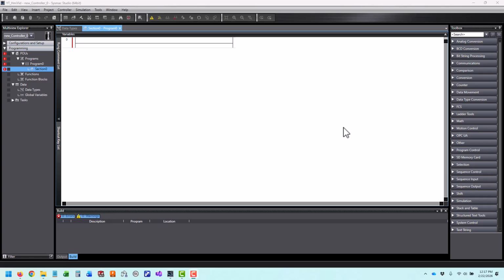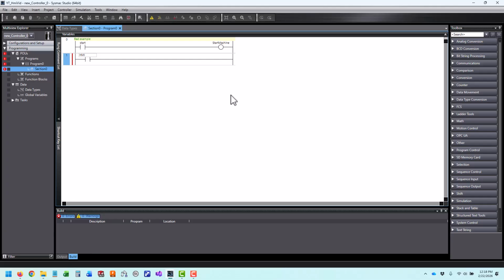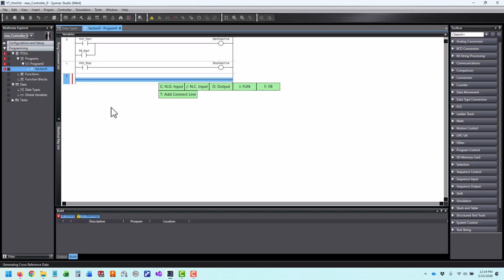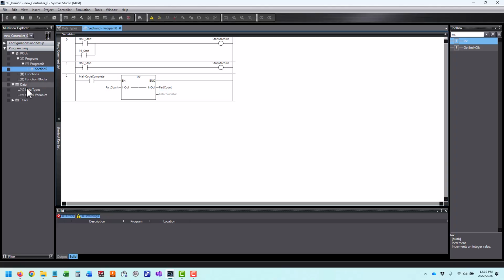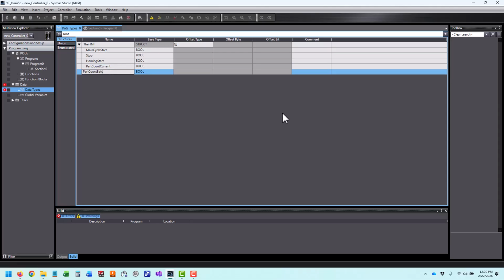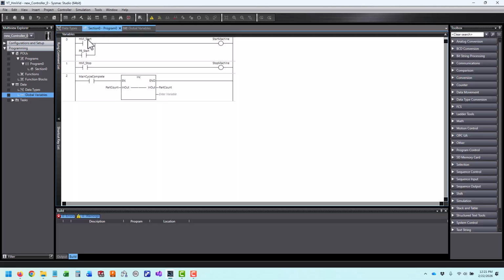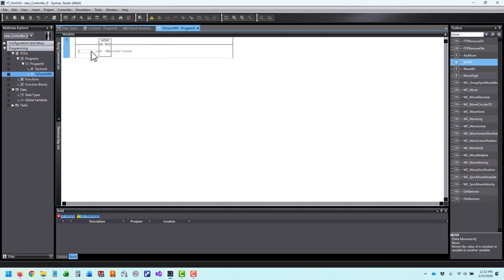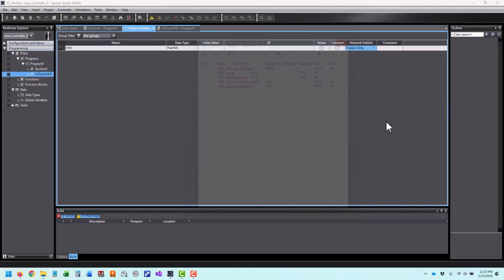Introduction to Structures (UDTs) in PLC Programming (Sysmac Studio Tutorial)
In this video, we walk through an important fundamental in PLC programming: Structures, commonly called UDT's, or User Defined Data-Types.

This is an extremely useful tool for larger projects when naming conventions and organization become very important.

In this brief introduction, we cover:
What a structure is and why it matters
When to use structures instead of individual variables
How to define different variable types inside a structure
Using structures for HMI data organization
How to organize your main PLC program around structured data

Using structured data properly makes your code:

✔ Easier to read
✔ Easier to scale
✔ Easier to maintain
✔ More professional

This example is shown in Omron Sysmac Studio, but the concepts apply to nearly all PLC platforms.

If you’re serious about writing better industrial automation code, mastering structures is a foundational step.